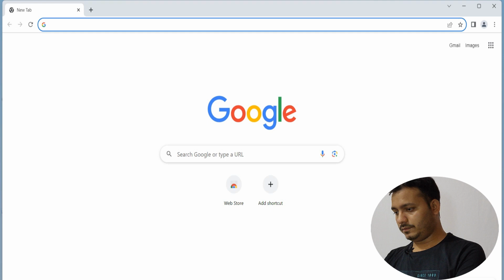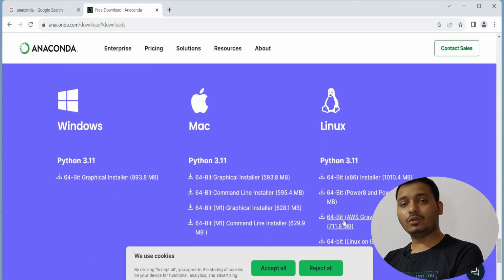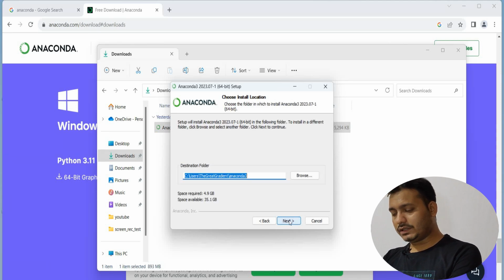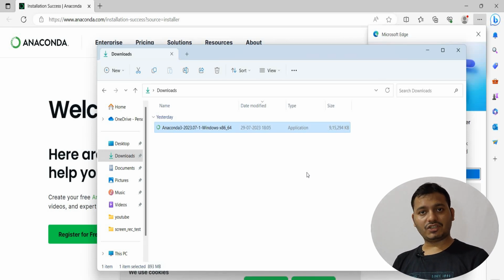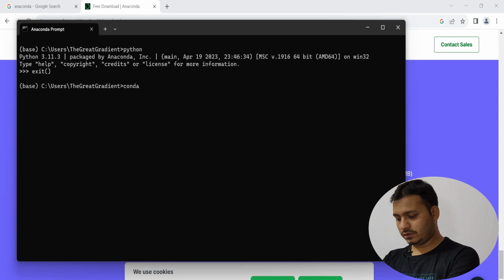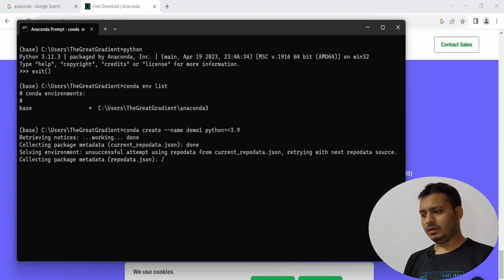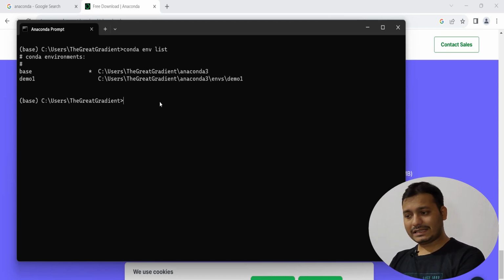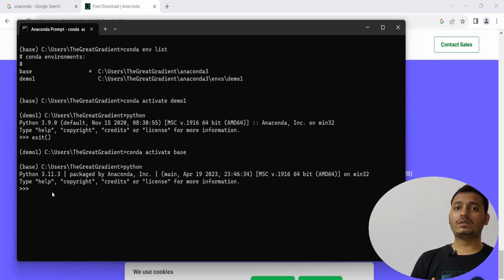How to install anaconda | How to create & activate virtual environment with different python version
How to install anaconda | How to create virtual environment with different python version | How to activate virtual environment | Python installation using anaconda

In this video, I will explain all about installation of anaconda step by step from scratch. you just need your system and internet. This is complete guide from scratch about anaconda installation and using it with desired python version in 10-12 mins.

Join us, in this journey towards data science.

How to create virtual environment with different python version
How to activate virtual environment
Python installation using anaconda
How to become data scientist
How to become data engineer
How to become data analyst
How to become  python developer
data science from scratch
step by step data science
all about data science